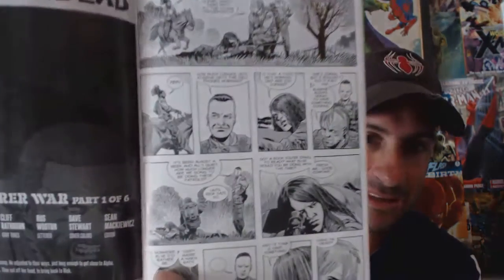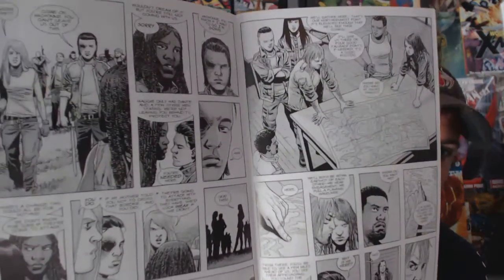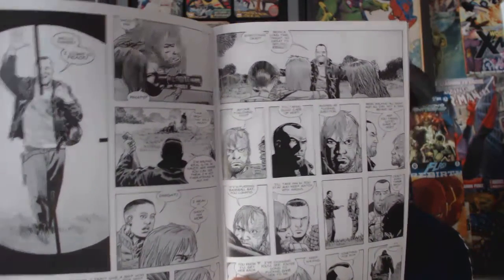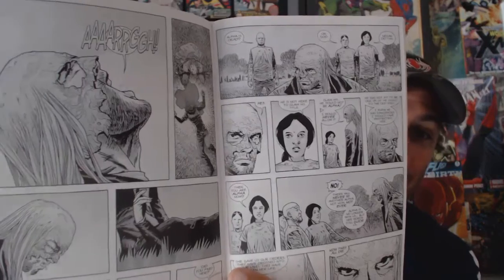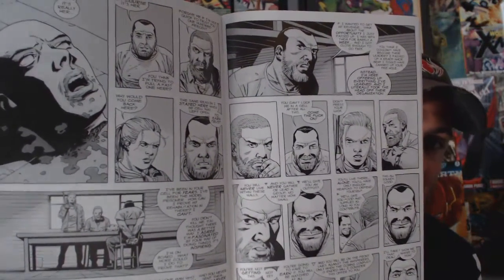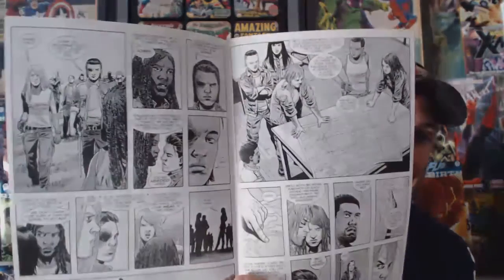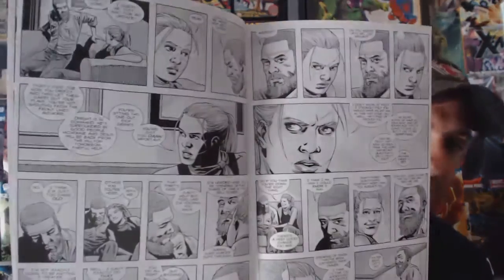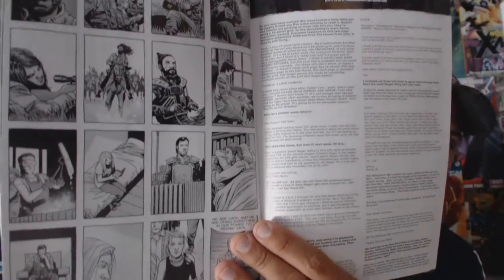The Walking Dead #157: The Whisperer War Part 1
Mike Spider-Slayer recaps/reviews The Walking Dead #157. There are  SPOILERS, so you have been warned!